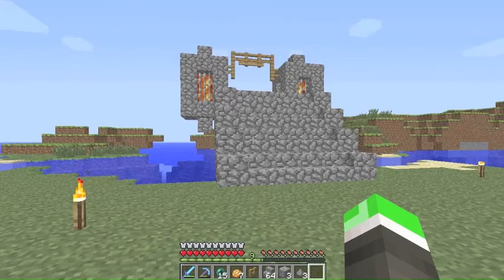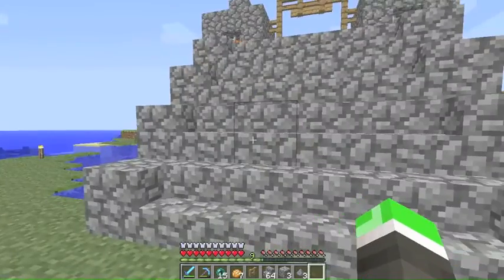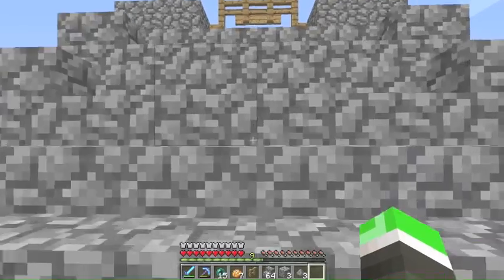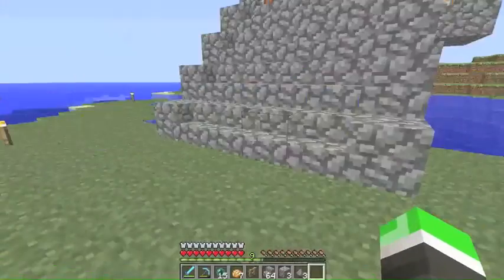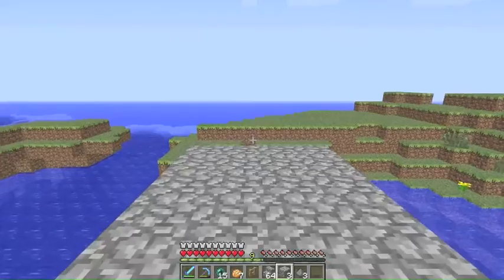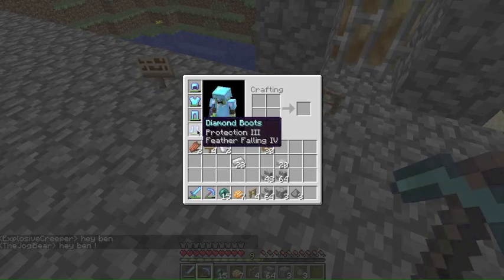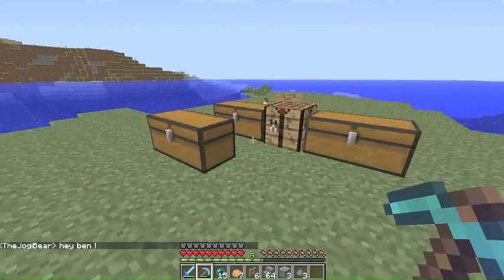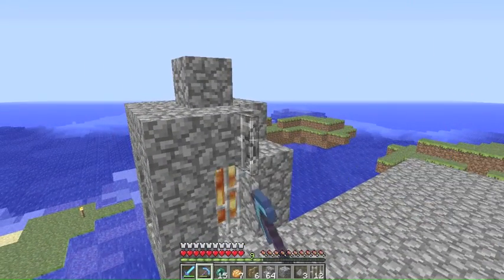VanillaPixel SMP ~ Episode 2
VanillaPixel is a whitelisted server that is not accepting anymore applications.